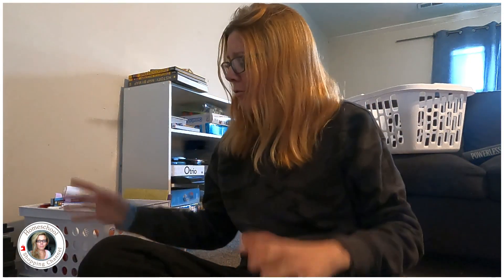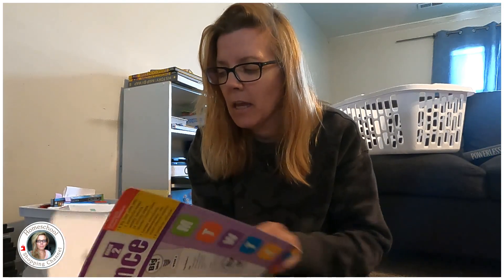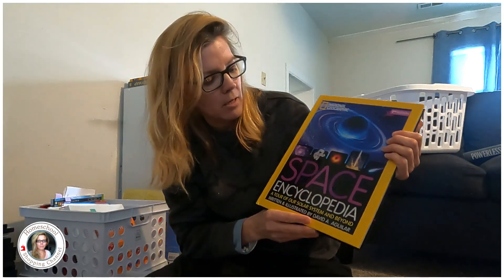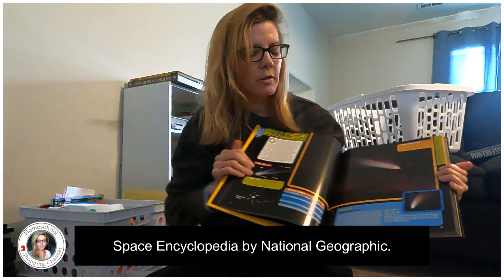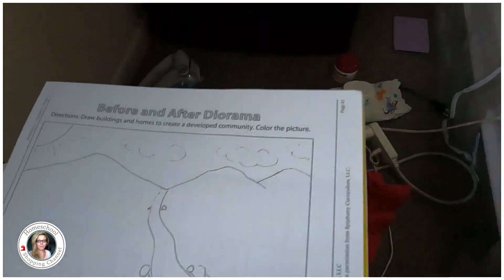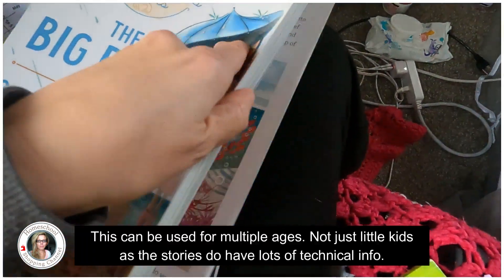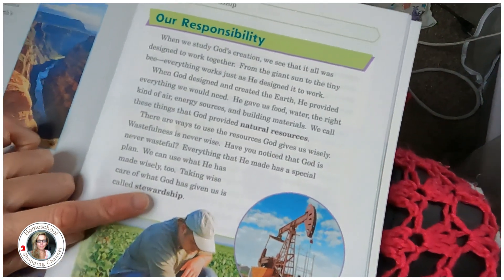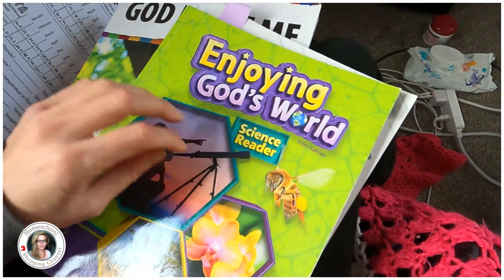The 6 TOP 2025 SCIENCE Homeschool Curriculum Choices Picks GRADE K, 1, 2, 3 SECULAR CHRISTIAN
Curious about different homeschool curriculum choices for math, reading, history, and science? Watch this video to see inside and compare options for the 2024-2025 school year!

Chapters
00:00 Intro
00:02 The 6 TOP 2025 SCIENCE Homeschool Curriculum Choices Picks GRADE K, 1, 2, 3 SECULAR CHRISTIAN